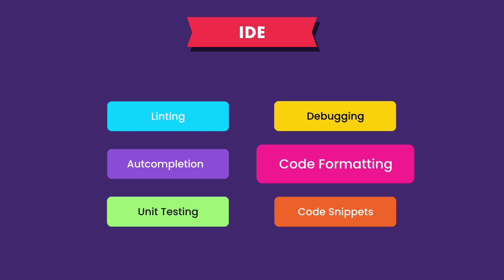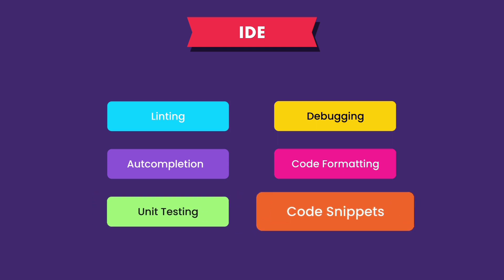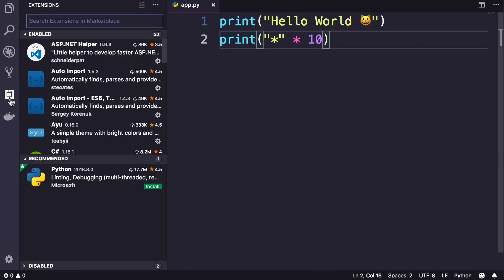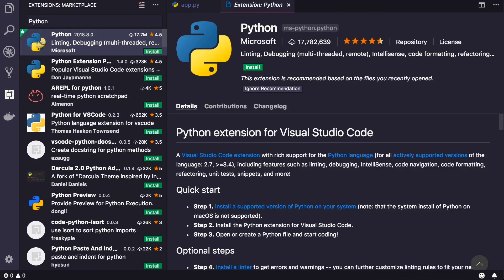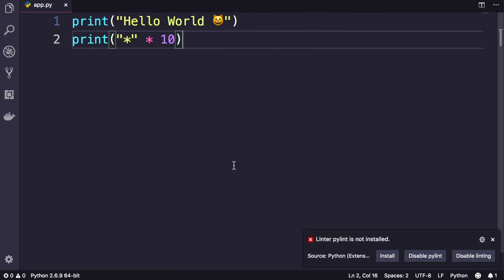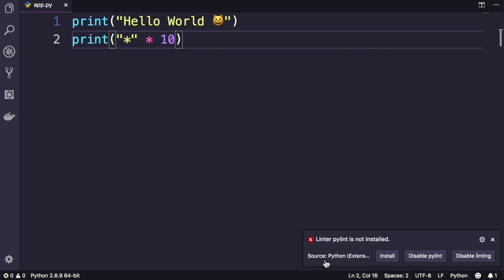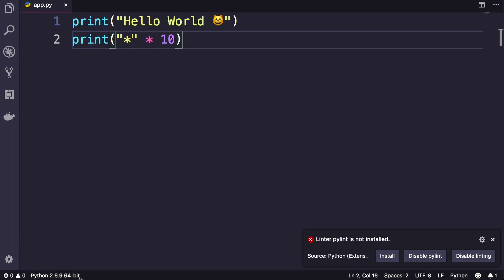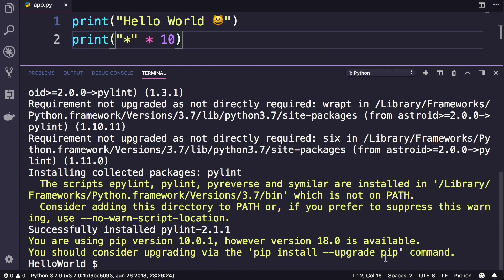Python Extension | Python For Beginners